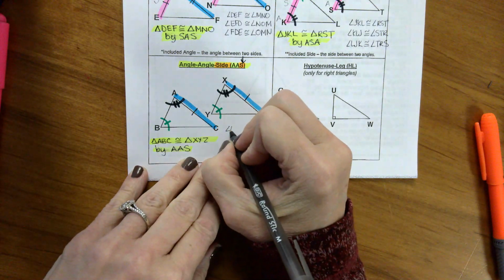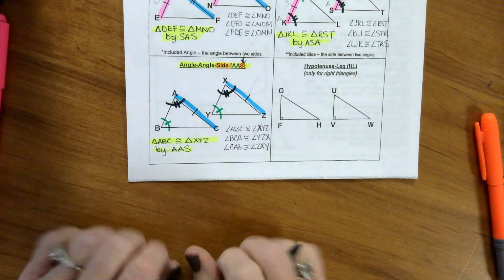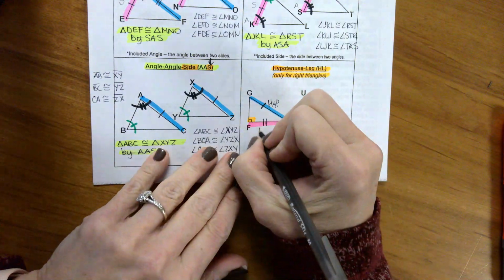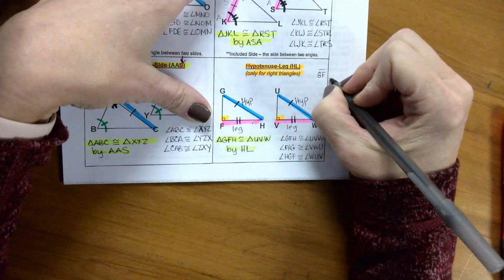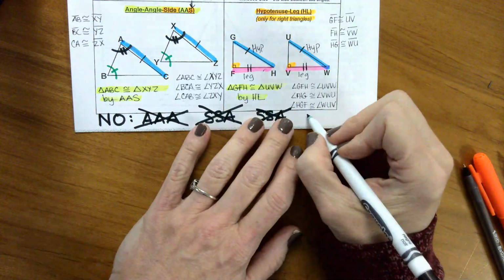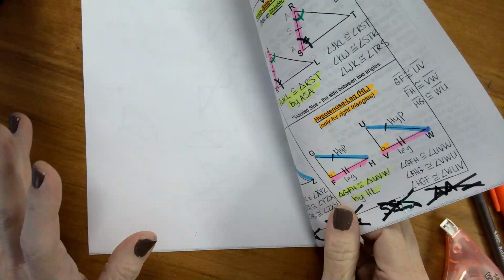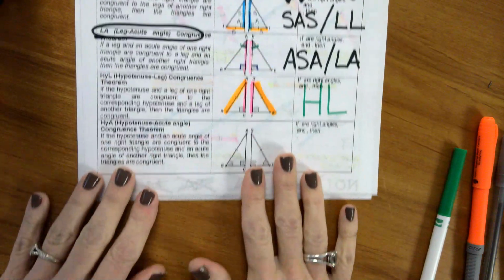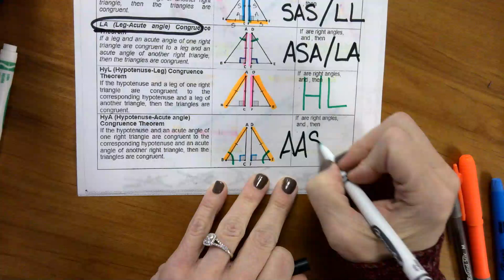Triangle Congruence Notes (SSS-SAS-ASA-AAS-HL)